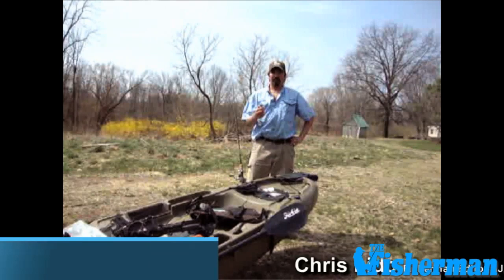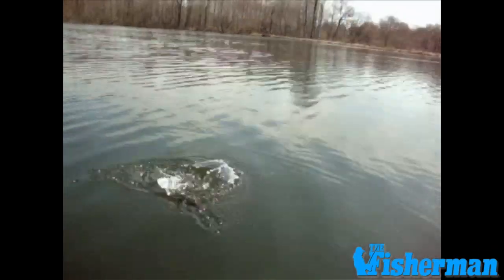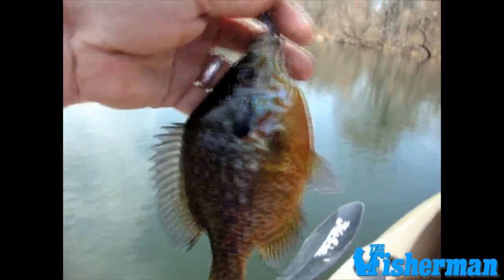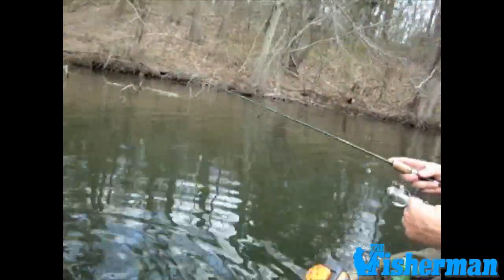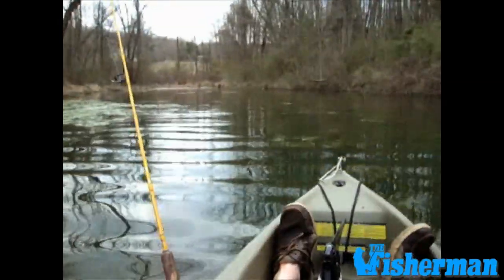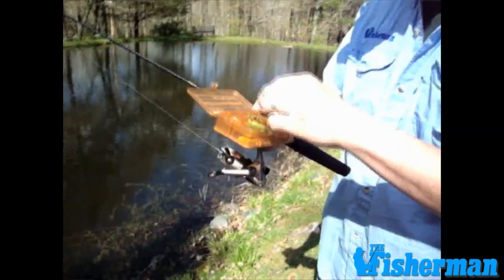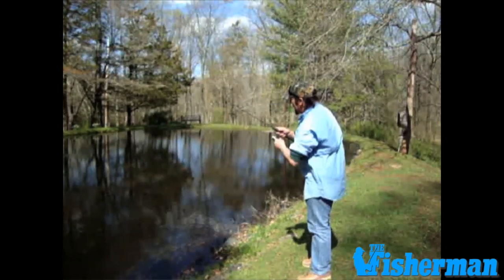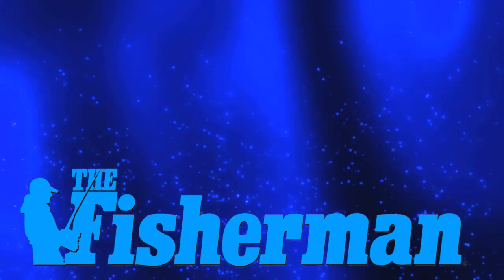Running Of The Bull 'Gills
The shallows are bluegill nurseries. To catch bull 'gills by the horns on a regular basis, you need to dig a little deeper. Author Kevin Naudts explains how.